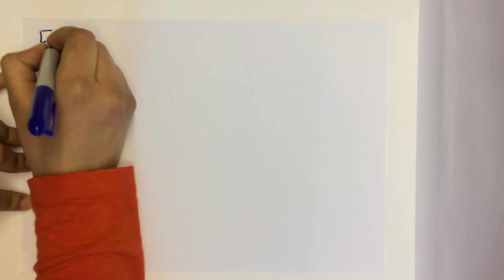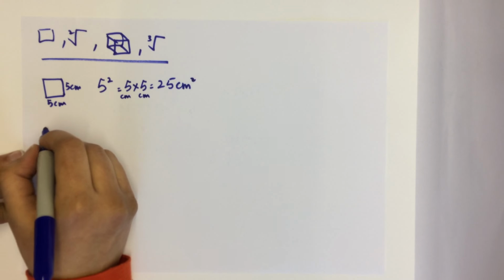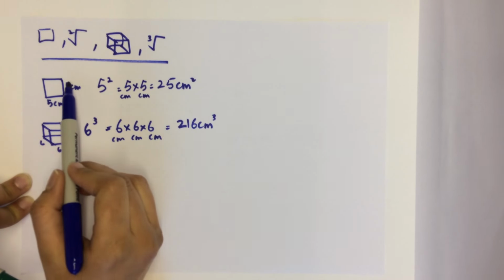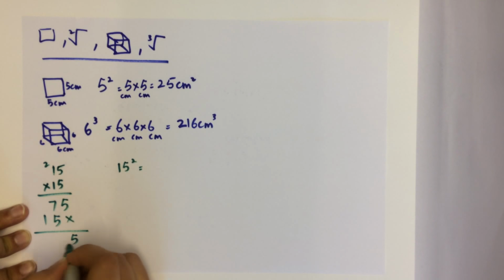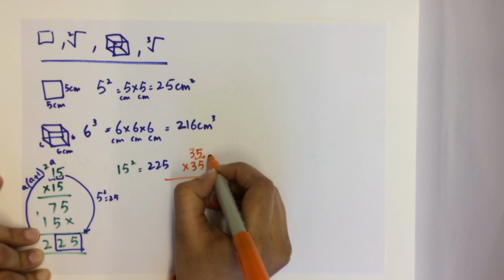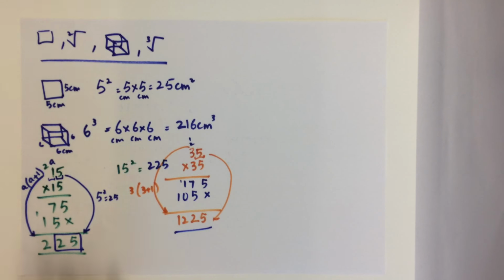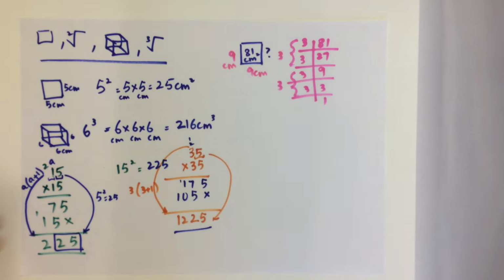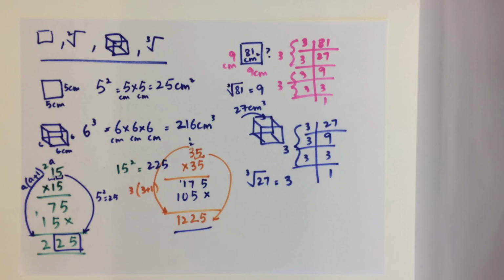PERFECT SQUARES & SQUARE ROOTS, PERFECT CUBES & CUBE ROOTS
This video investigates and uses square roots of perfect square numbers to create and solve equations. Viewers will learn how to determine the square roots of perfect squares, and determine if a number is a perfect square using simple process. Step by step ; ideal for reinforcing concepts.